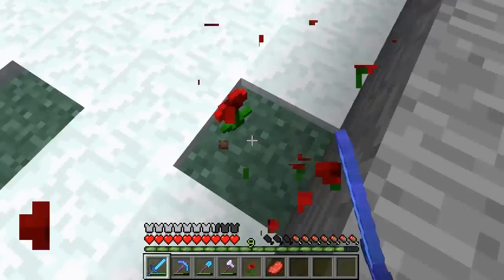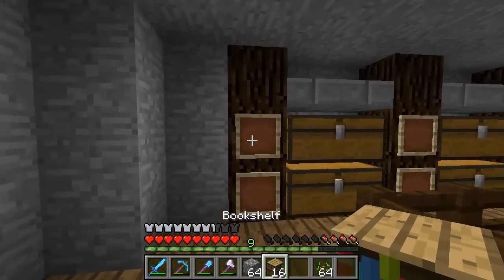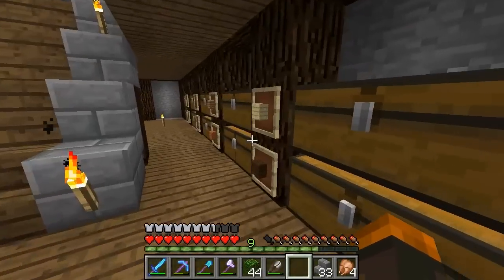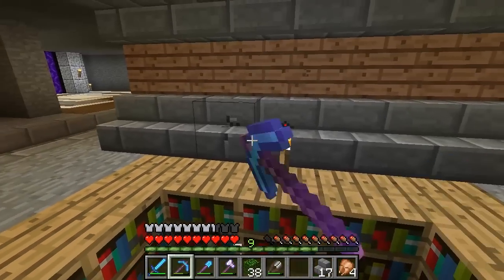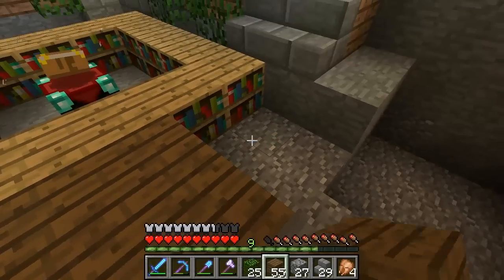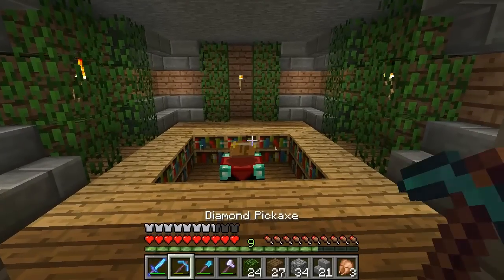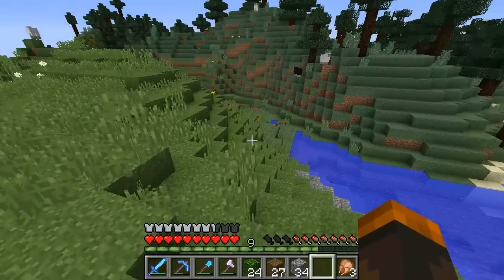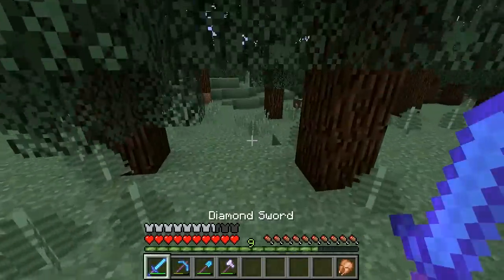Minecraft: Survival Let's Play Ep.11 "Enchantment Room"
Once we reach a certain milestone with the series I will give the seed away!